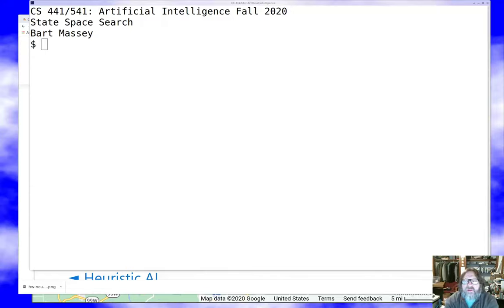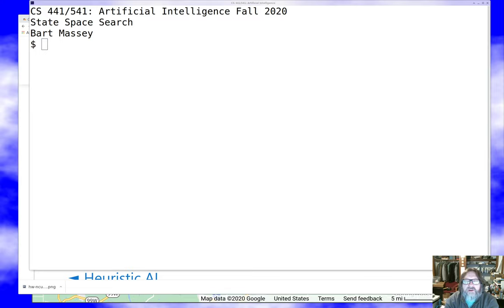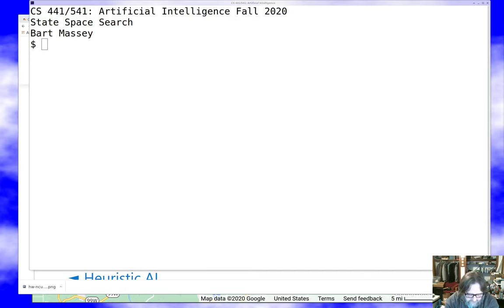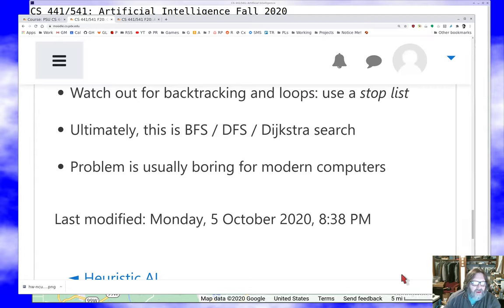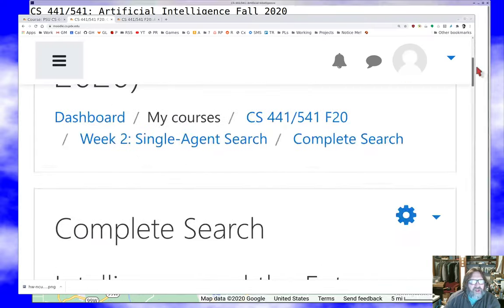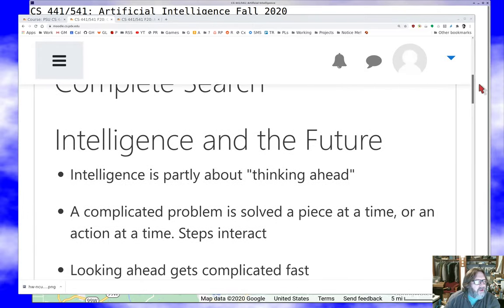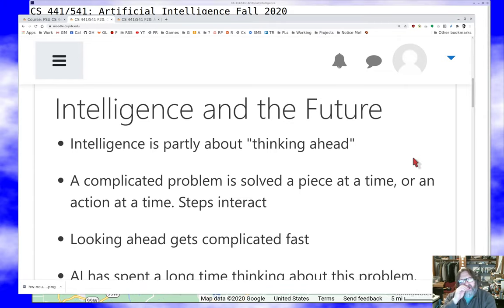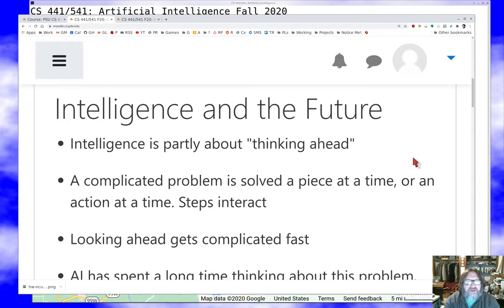PSU CS 441/541 Artificial Intelligence: State Space Search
Discussion of state space / combinatorial search in AI